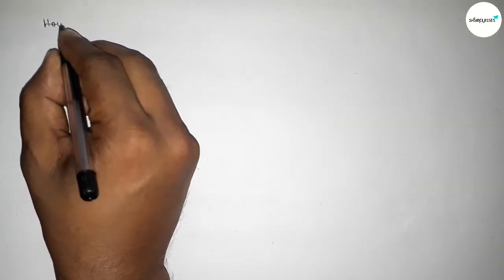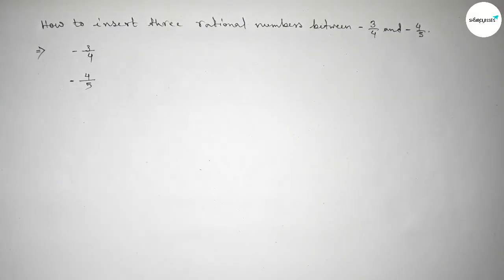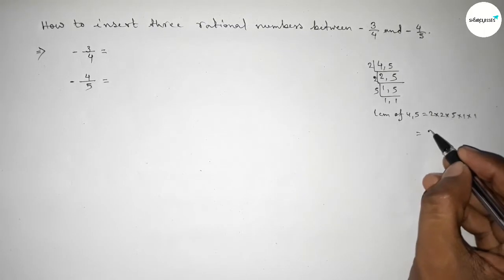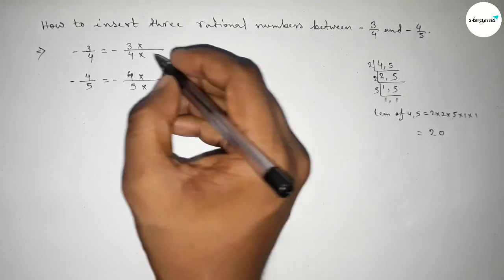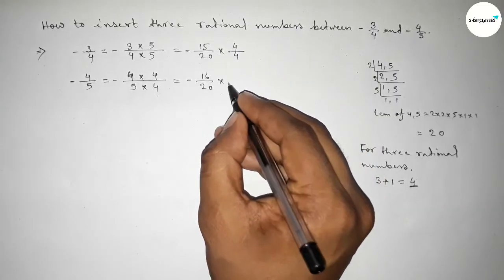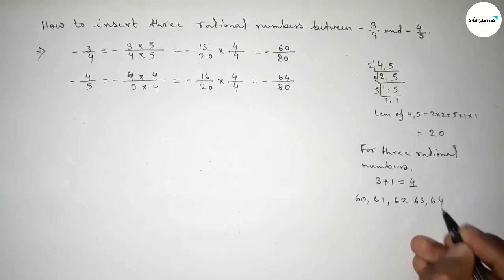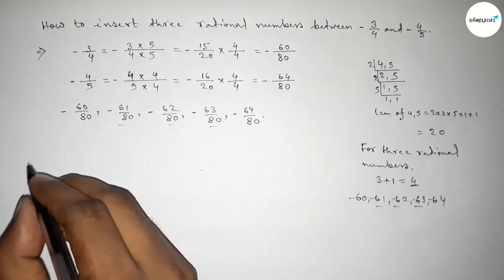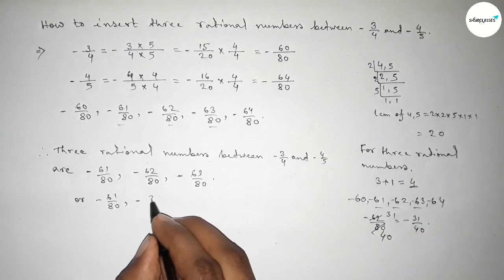How to insert three rational numbers between -3/4 and -4/5.shsirclasses.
In Easy Way how to insert three rational numbers between  -3/4 and  -4/5.shsirclasses. Real Numbers. shsirclasses.